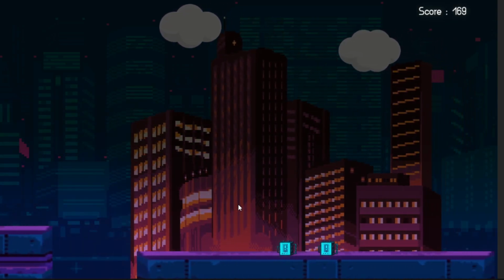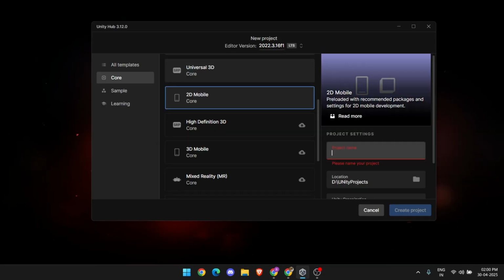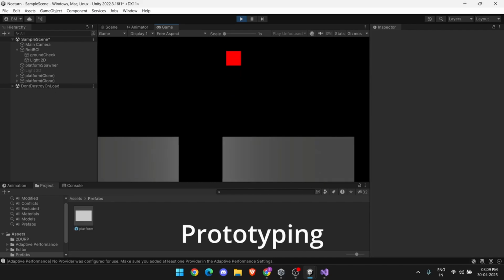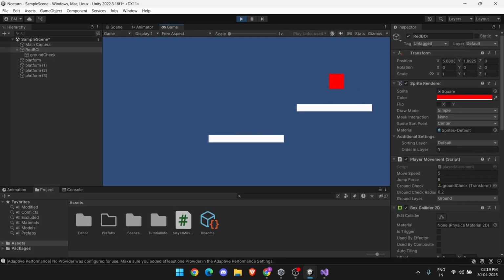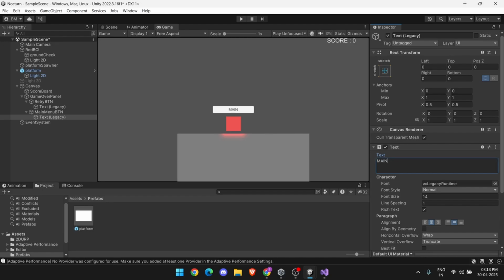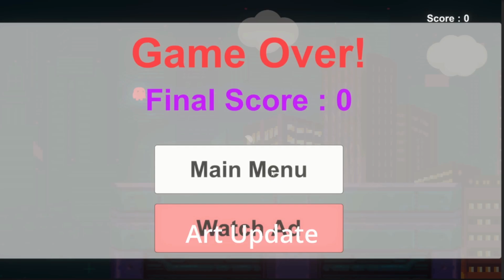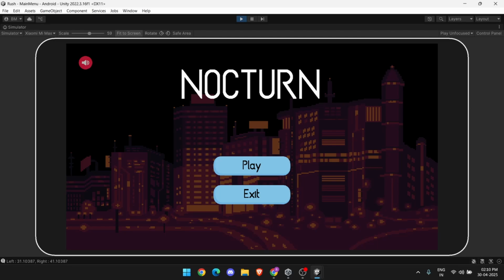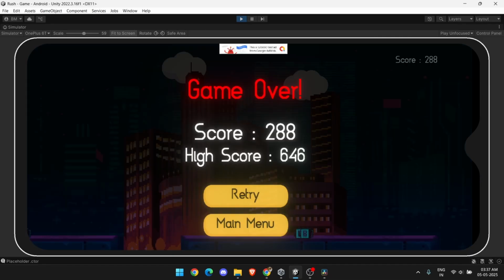I Made My First Mobile Game! | Nocturn Devlog#0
In this video, I take you behind the scenes of Nocturn, my very first mobile game. As a solo indie developer, I wanted to document the journey — from early sketches to game mechanics, design struggles, and small victories.

If you're into game development, mobile games, or just love seeing new projects take shape, this devlog is for you!
Platform: Android (Coming soon!)